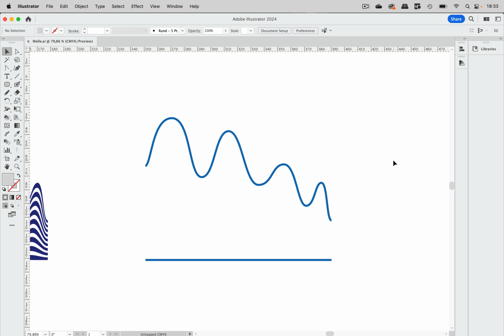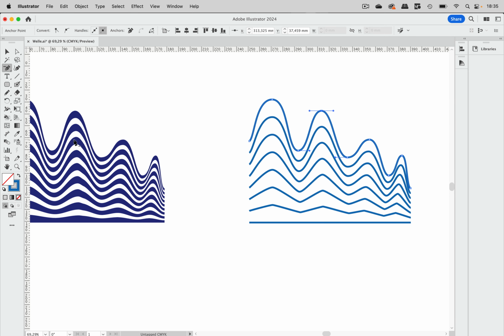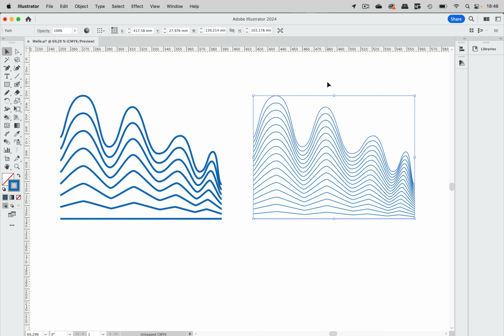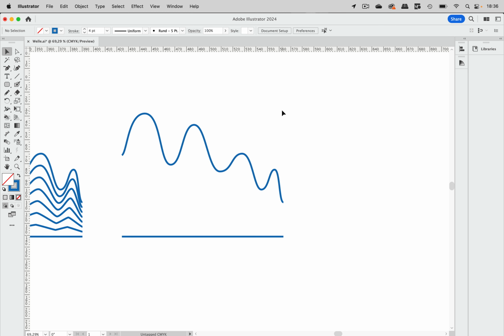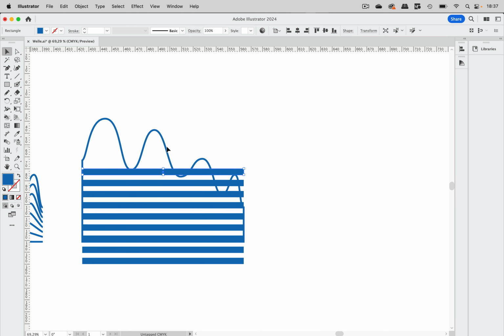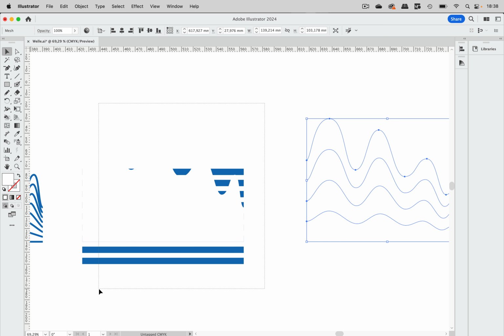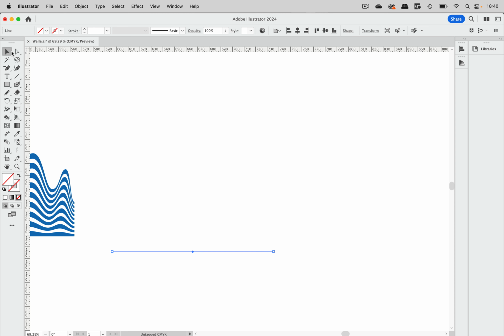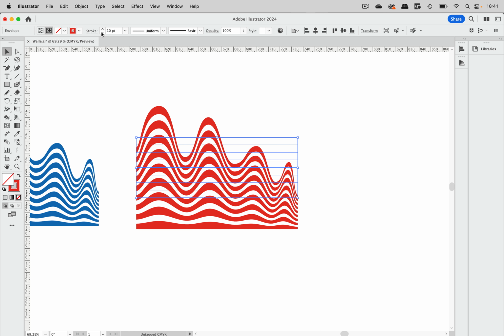Comparing Methods For Creating Waves in Adobe Illustrator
Waves can be created in different ways. We are comparing the pros and cons of blends and envelopes and how to tweak them.